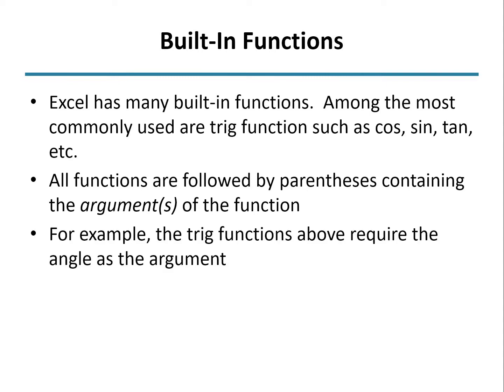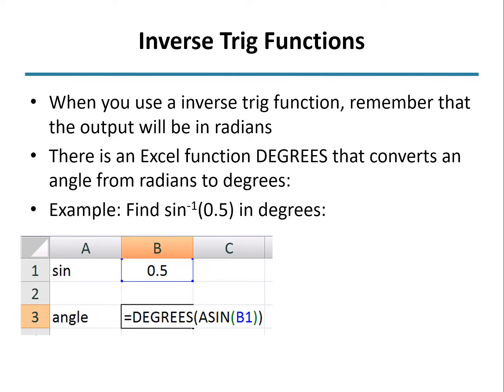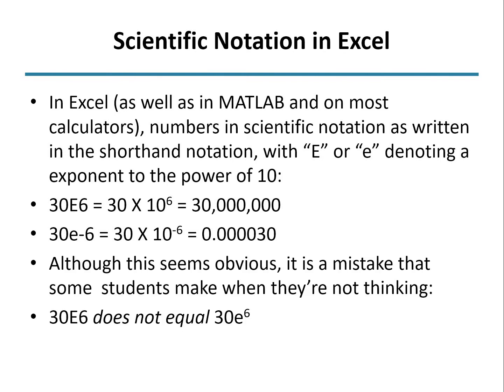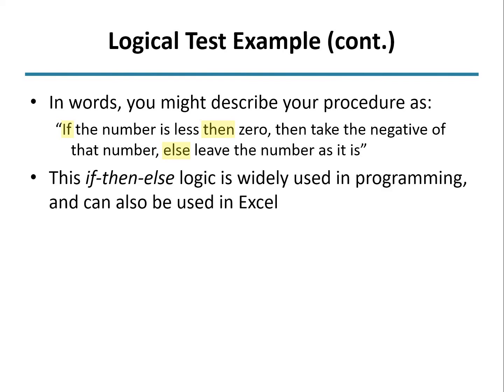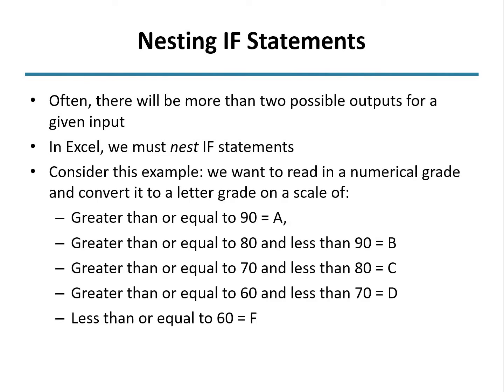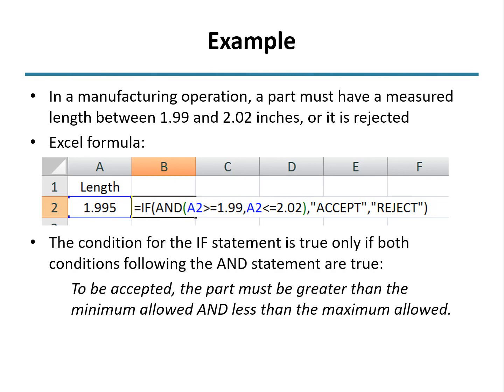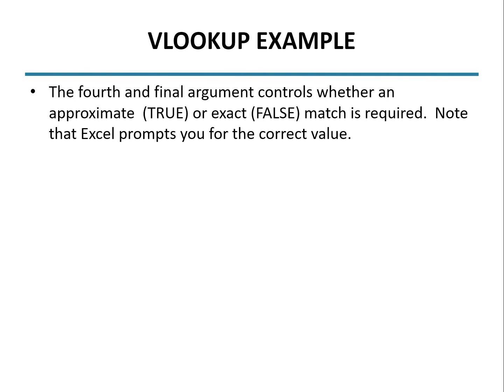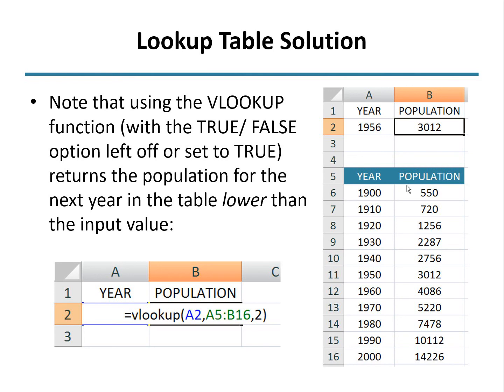2050 Review Part 2 Excel Basics